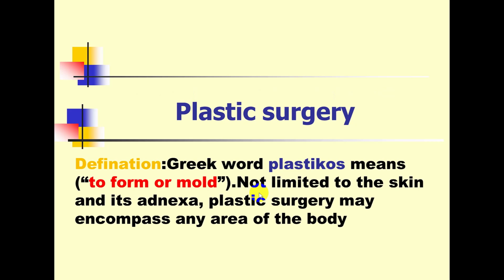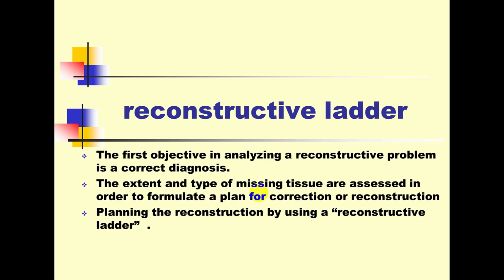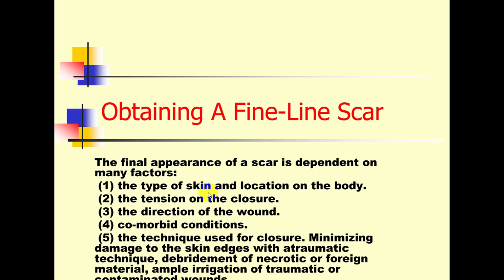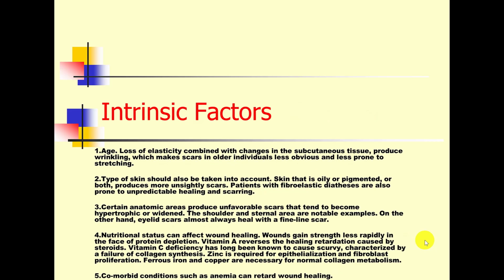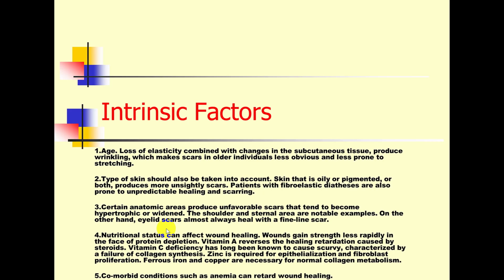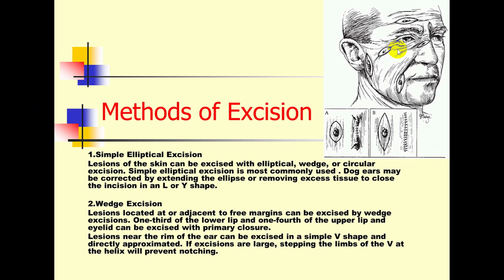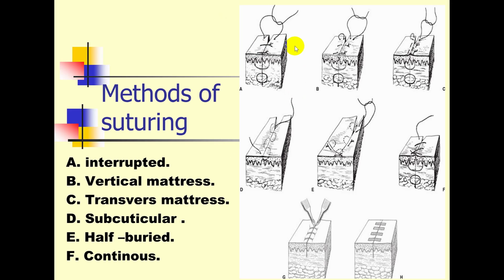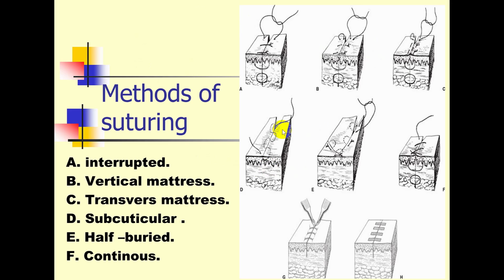Dr.Nassir Al-Maliki/Basic principles of plastic surgery/Wasit University.College of Medicine.....